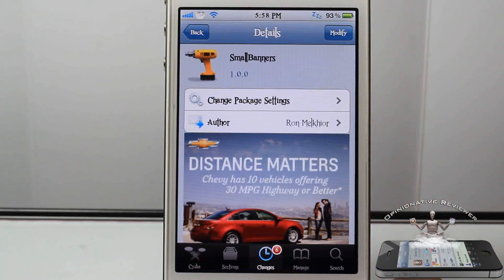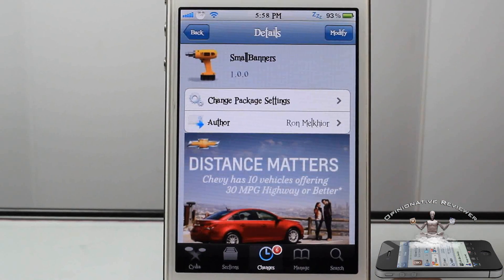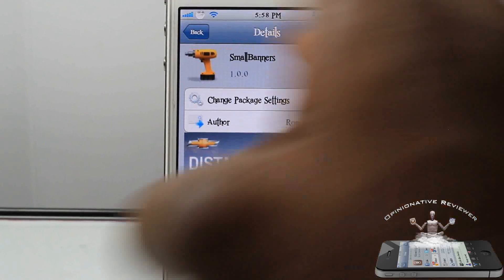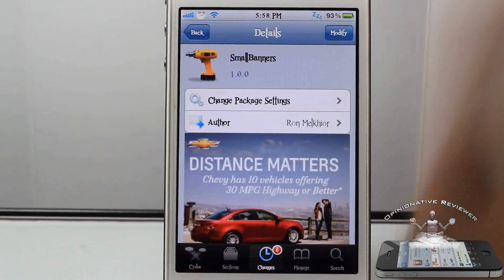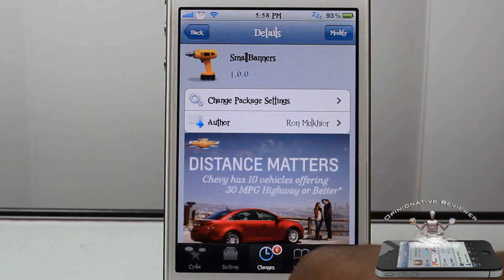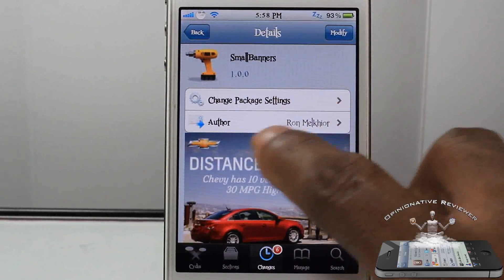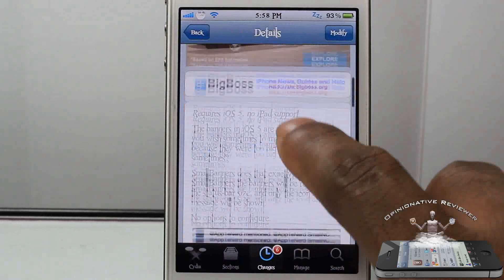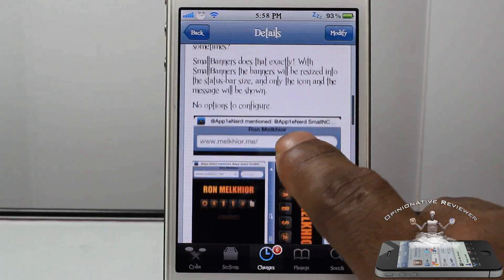Smaller Notification Banners with 'SmallBanners'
This is a video demo of 'SmallBanners'

Name: SmallBanners
Developer: Ron Melkhior
Price: FREE
Repo: BigBoss

Smallerbanners Cydia Tweak how to make notification banners smaller cydia tweak Apple ios4 ios 4 ios 5 ios5 mods mod modification customize customization How to How-to best top iphone 4s iphone4s ipad2 3gs jailbreaking jailbroken 3g 2g 1g 2nd generation 1st 3rd 4th opinionativereviewer opinionative reviewer oreviewer review smart phones cellphones

SmallBanners Cydia tweak
SmallBanners iPhone tweak review
SmallBanners iPod Touch Tweak review
SmallBanners iPad Tweak review